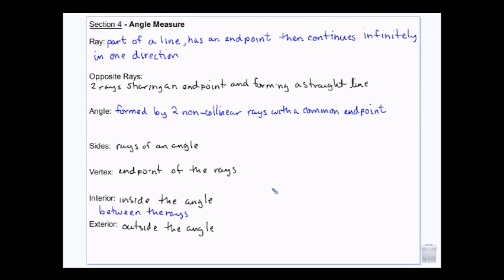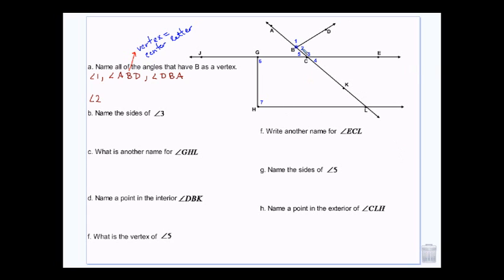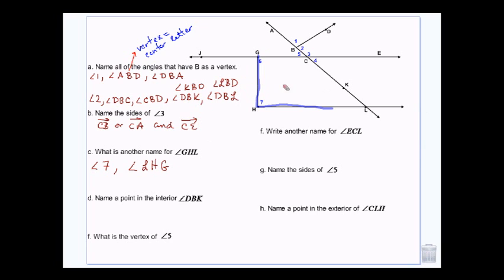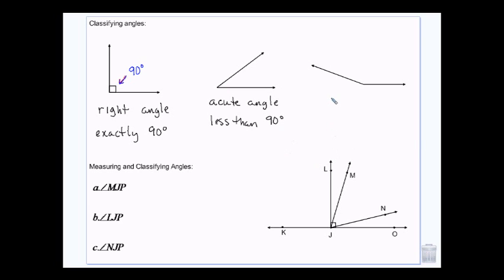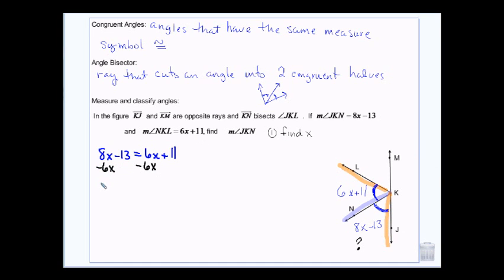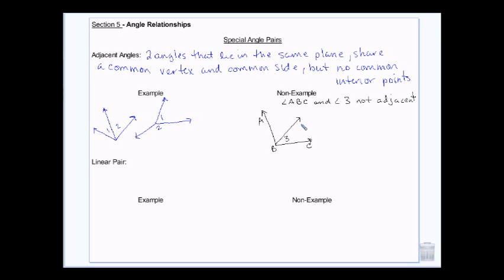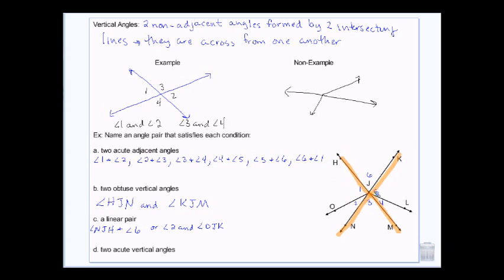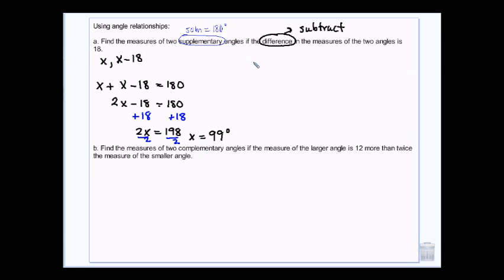Geometry: Angle Measures and Relationships 1 23 14 PM